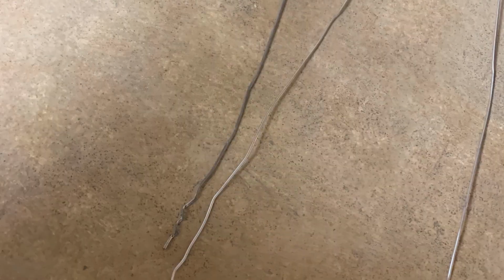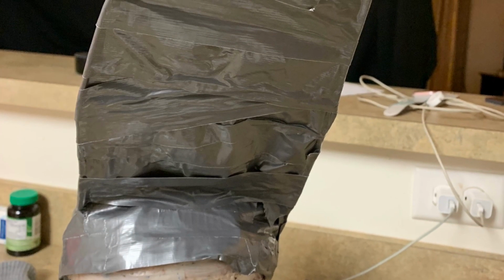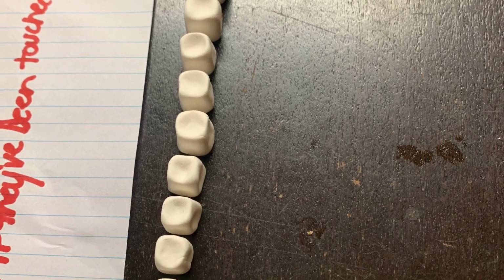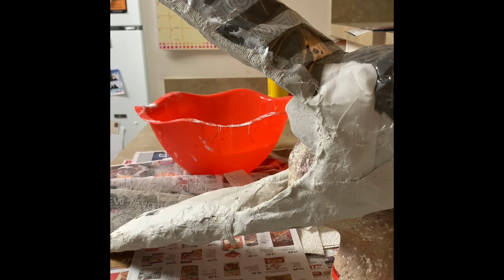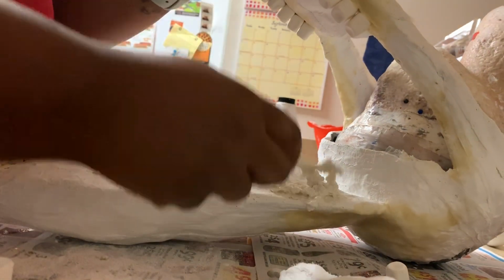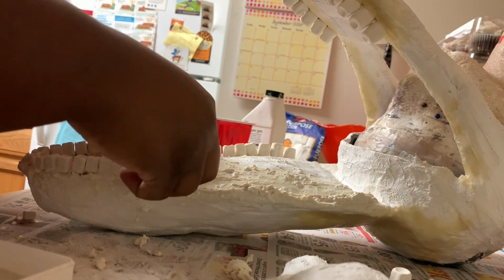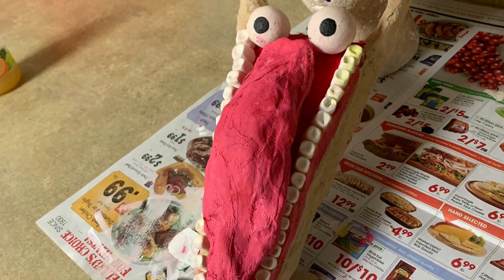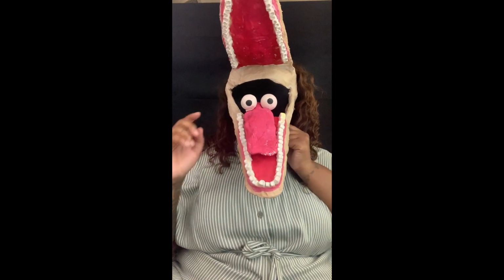Beetlejuice Barbara Maitland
Halloween is upon us! This is my first mask I constructed using simple household products.